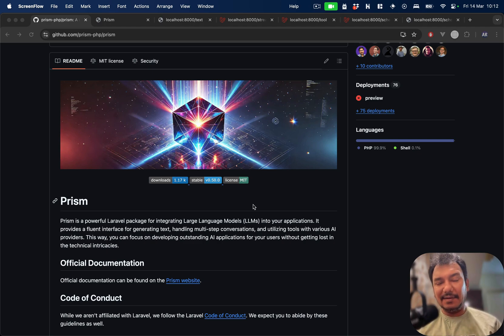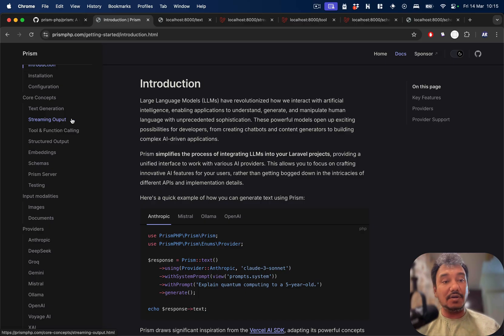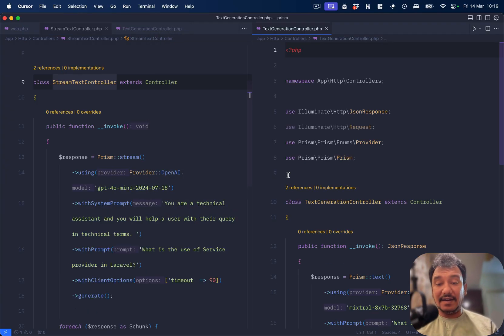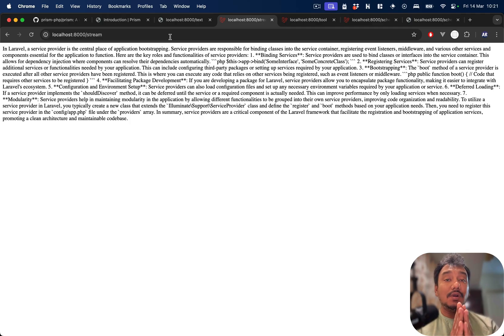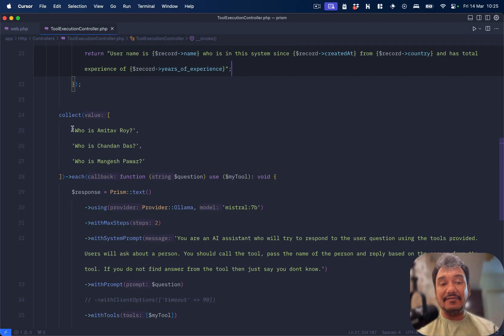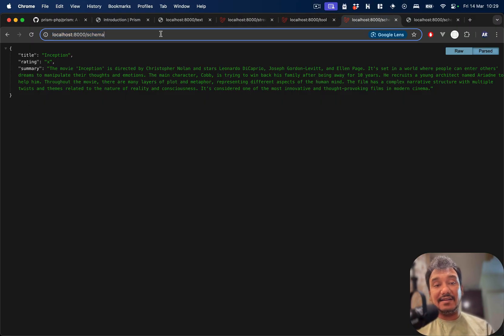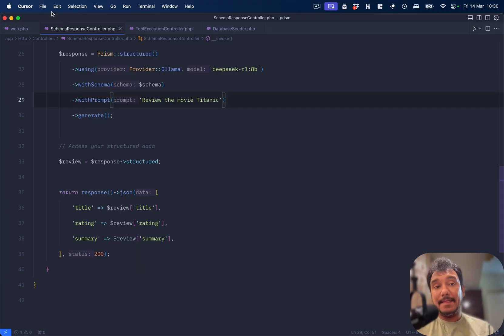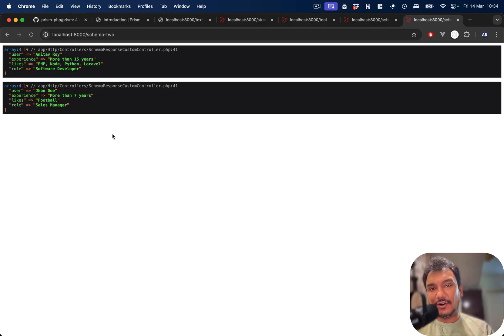Integrate AI with Laravel to build powerful apps - free and paid services using Prism PHP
🔥 Unlock the potential of Artificial Intelligence in your Laravel applications! In this tutorial, we'll dive deep into using the Prism package to effortlessly connect with a wide range of AI providers.

Are you finding it difficult to manage the varying APIs of AI services like OpenAI, Anthropic, Groq, Cloudflare, and even local machine learning models? Prism provides a unified solution, making AI integration a breeze.

What you'll learn:

* How to install and configure the Prism package in your Laravel project.
* Integrating paid AI services like OpenAI.
* Leveraging free-tier cloud providers such as Groq.
* Connecting and using locally hosted AI models.
* Building AI-powered features in your Laravel applications using a consistent API.
* Simplify your work flow and reduce the complexity of working with multiple AI providers.

Whether you're a beginner or an experienced Laravel developer, this tutorial will empower you to build intelligent applications with ease.